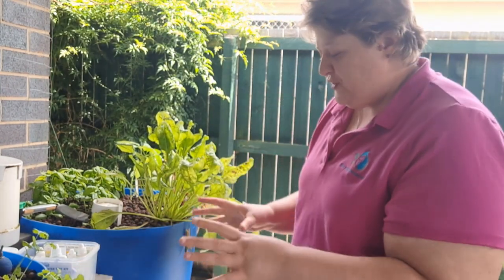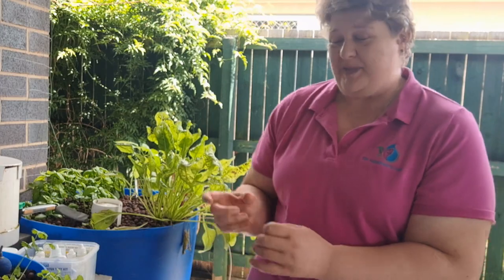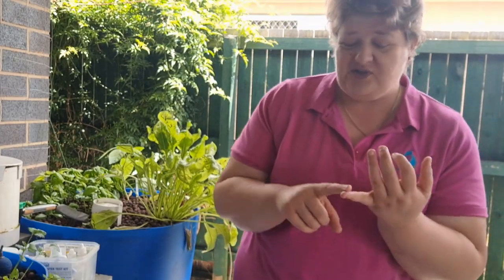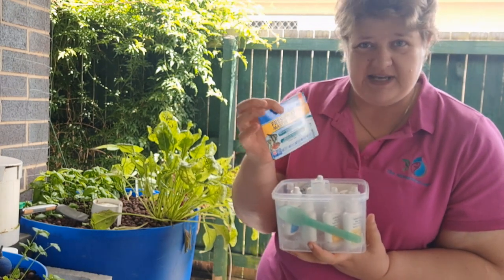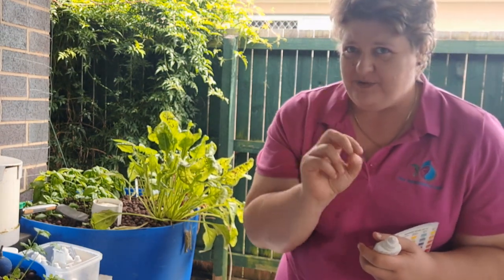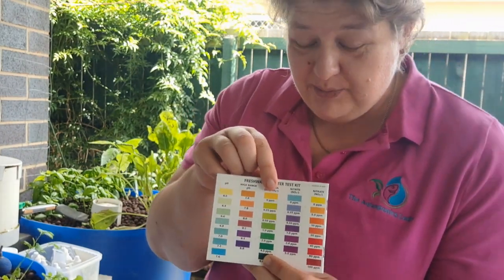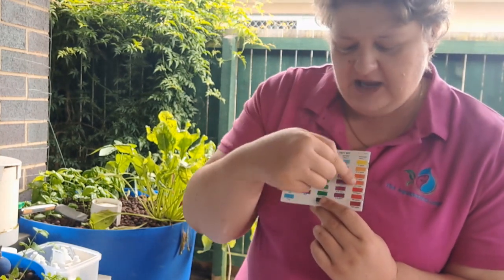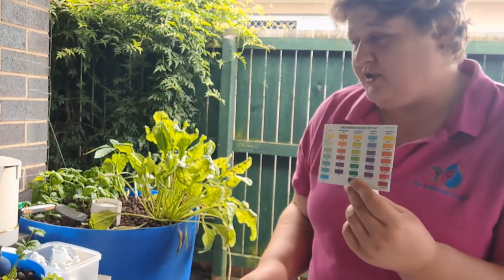What is the Fish to Plant Ratio in Aquaponics for Small Systems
What is the fish to plant ratio?

How do you balance out your aquaponics system?

Thinking about aquaponics, or maybe building your own and you want to know the fish to plant ratio?

Aquaponics is all about how to balance the ecosystem ~ what is the fish to plant ratio to ensure your fish stay healthy and you are getting the best growth in food you can.

I've go you covered in this video.

💦💦 FREE Stuff 💦💦

Get the best products HERE for Non-Australia Amazon

API Freshwater Master Test Kit

API GH & KH Test Kit

DTPA (pH under 7.6) Chelated Iron